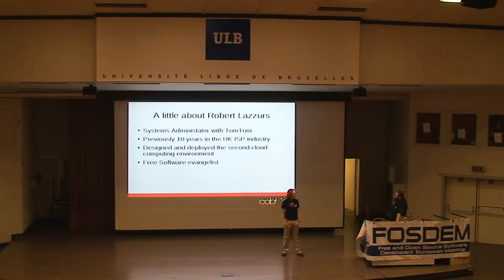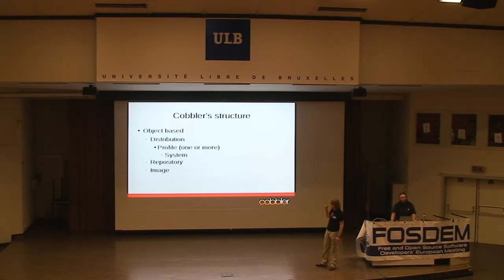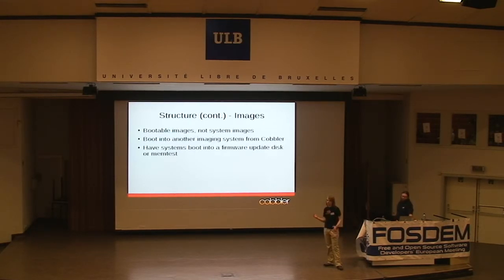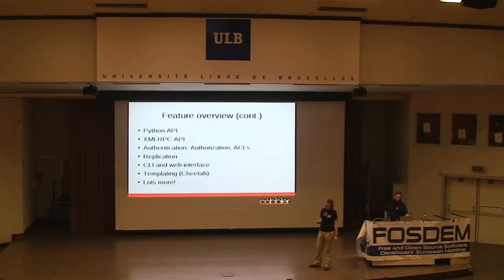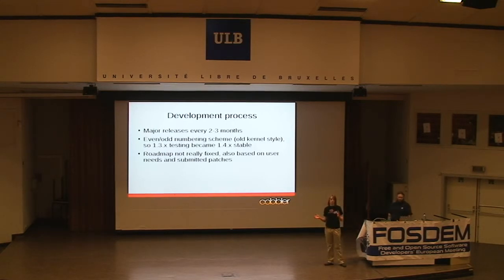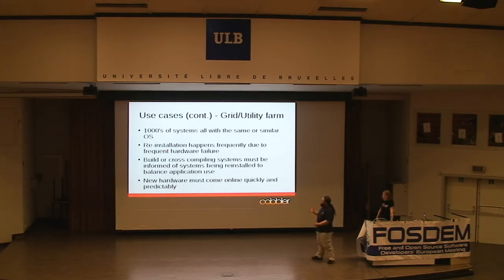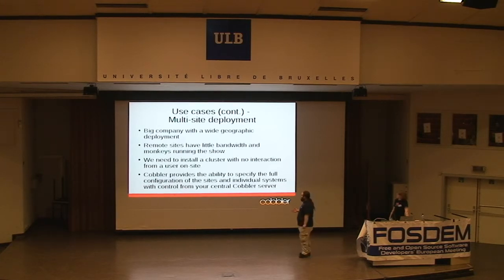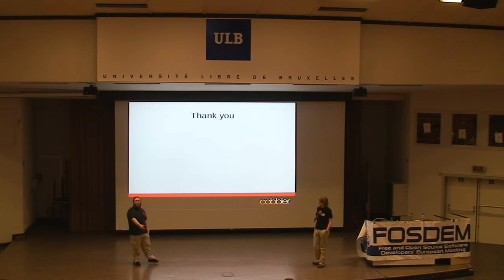FOSDEM 2009 Cobbler & Koan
By Robert Lazzurs and Jasper Capel

During this talk, we aim to give you an overview of the Cobbler project, explain where we'd like to see it going and explain a few use cases.

Cobbler is an installation server, written in Python, which allows for rapid deployment (and re-deployment) of large amounts of physical and virtual machines by defining distributions, repositories, profiles and systems as objects. It's easy to get started with Cobbler, but we ship a lot of advanced features to make it as versatile as possible, so you won't get bored with it.